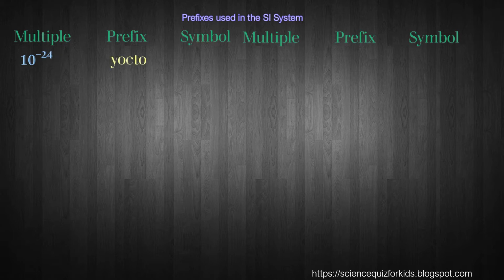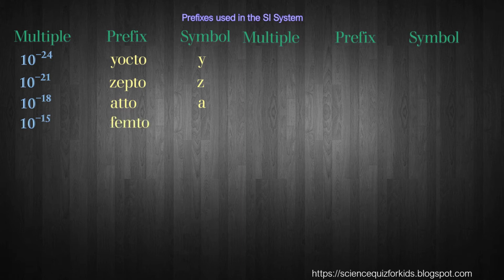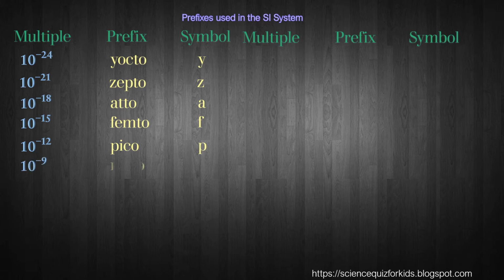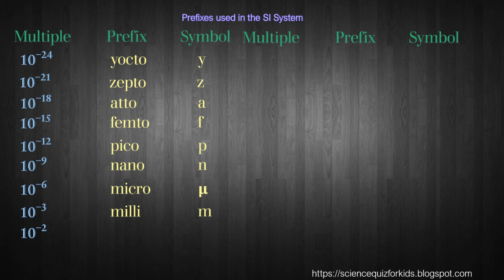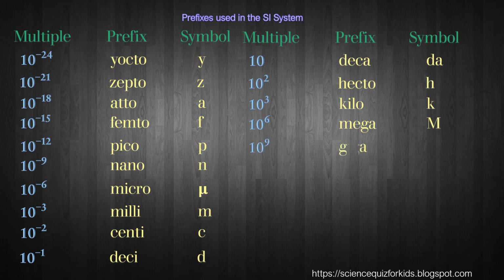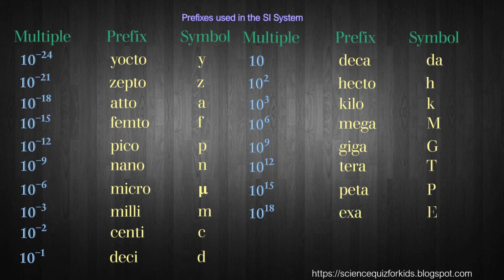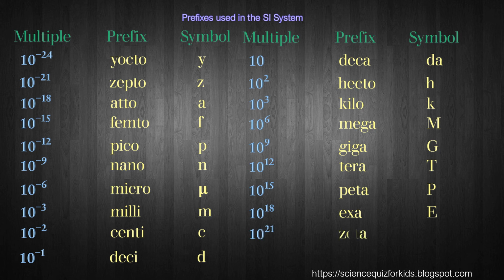Prefixes used in the SI System - 11th class/Units and measurements in 11th class chemistry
In this video we will learn about Prefixes used in the SI System.